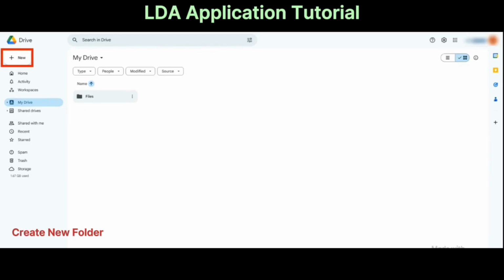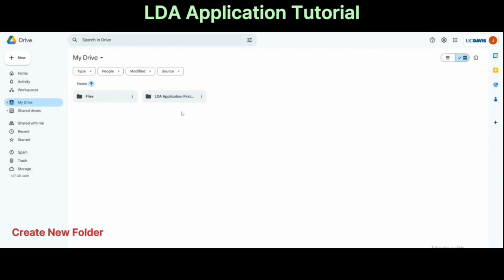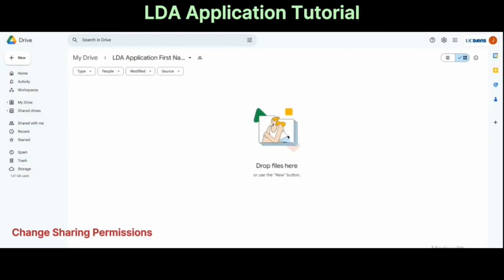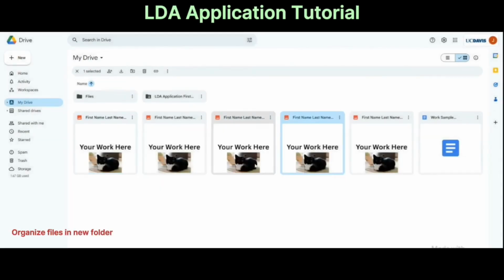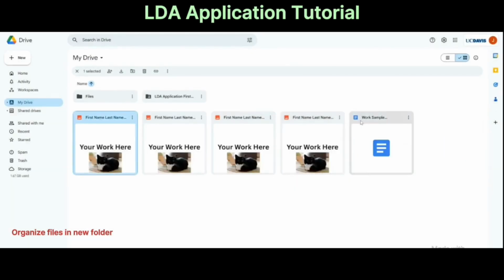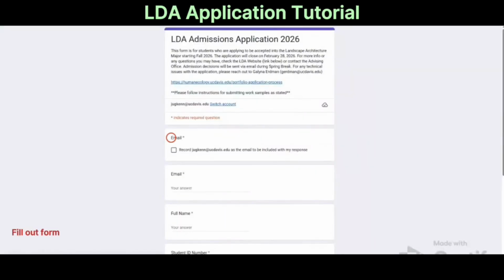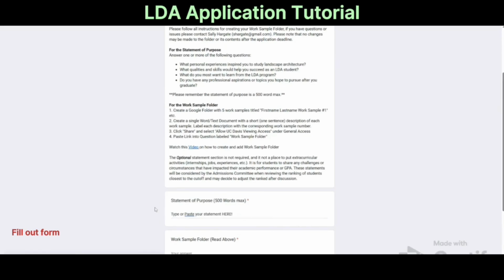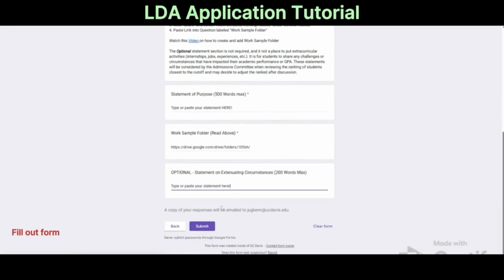2026 LDA Application Tutorial